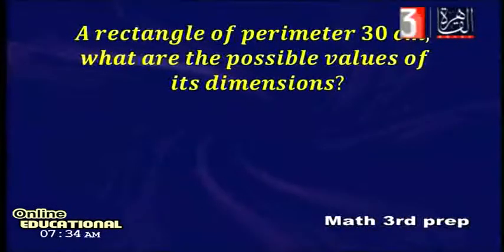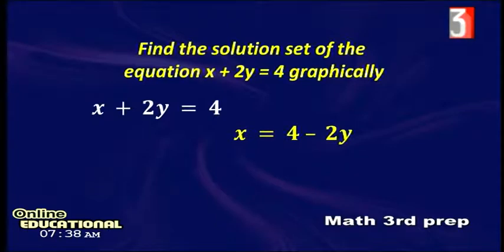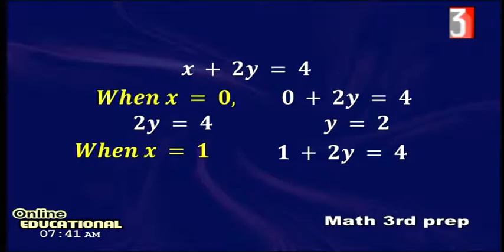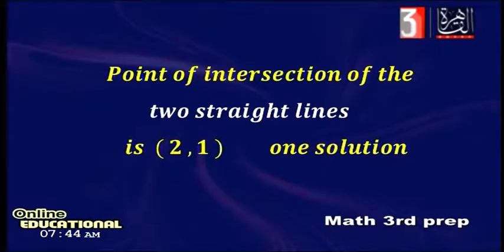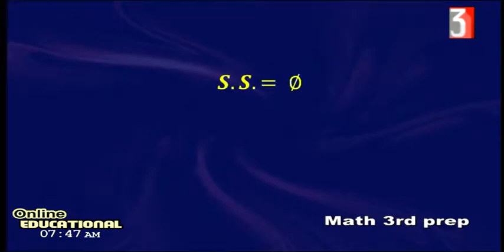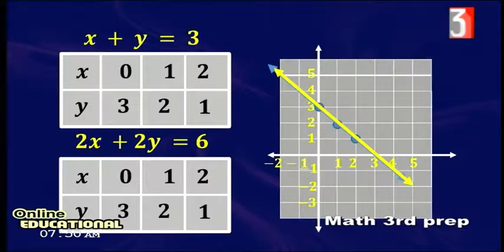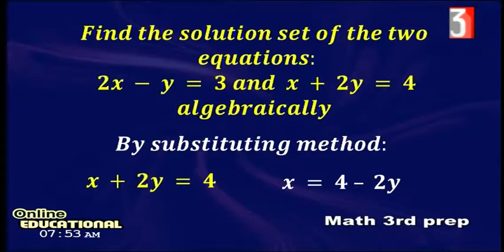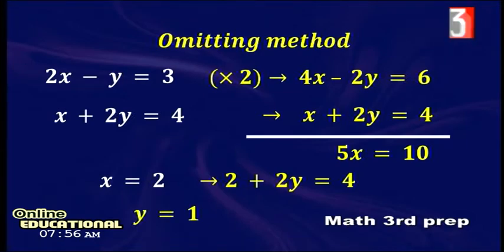رياضيات لغات للصف الثالث الاعدادي 2022 ترم أول(حلقة)''19-02-2022